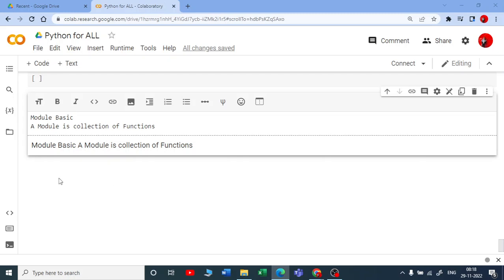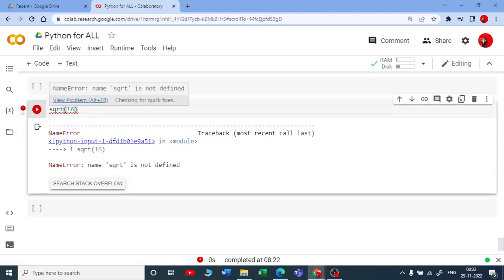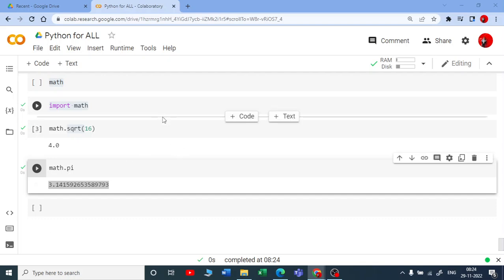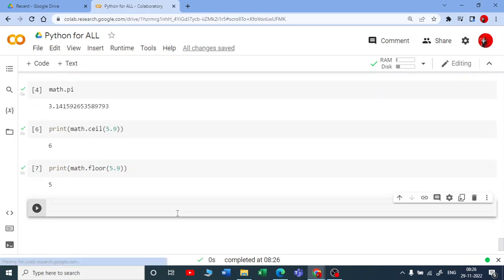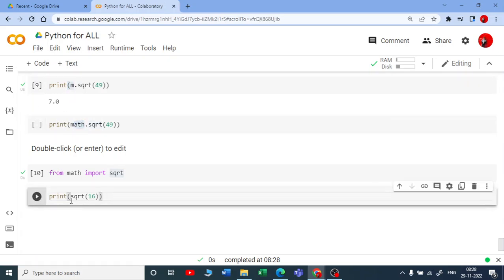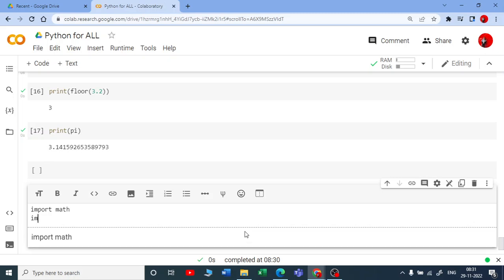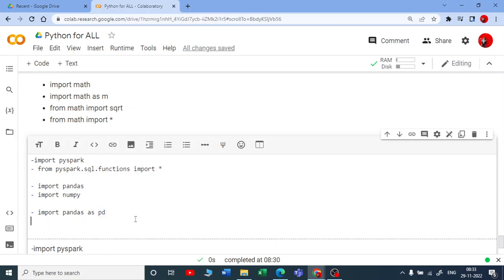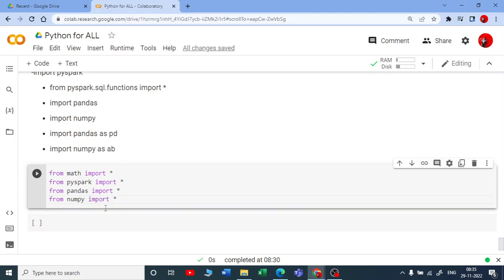18. Basic Math Module in Python | For Complete Beginners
In this tutorial, you will learn about Python Math Module, Library, Package, Python tutorial for complete beginners, Introduction to Python, Python for Everybody, Python for Data Engineering.

0:00 Introduction
1:24 Math Module
2:47 Math Module Functions
3:33 Import the Math Module
10:25 My Favorite Math Module
11:23 Ways of Math Module
12:30 For Big Data Modules
14:30 Recap